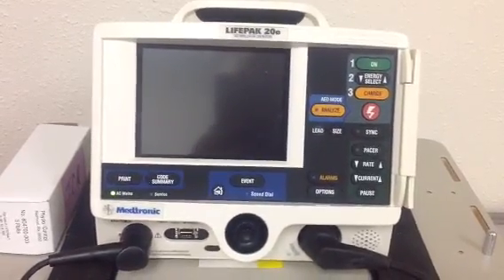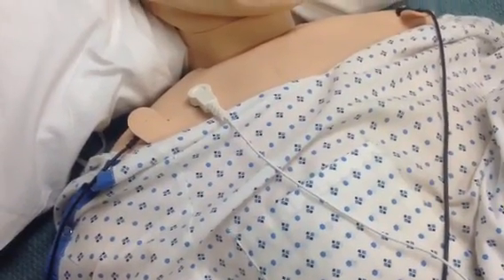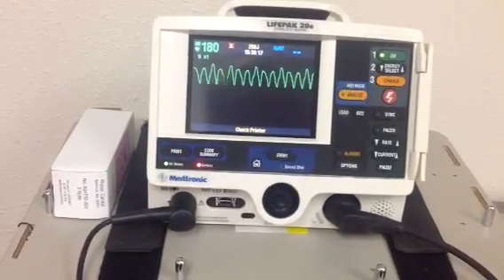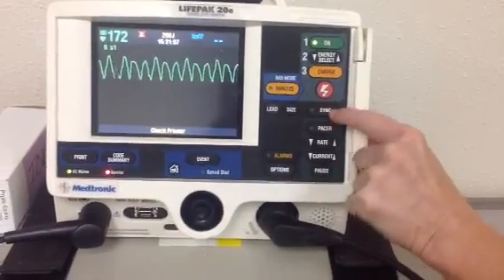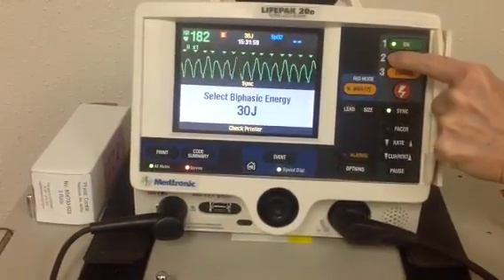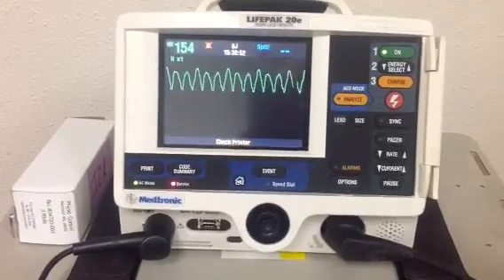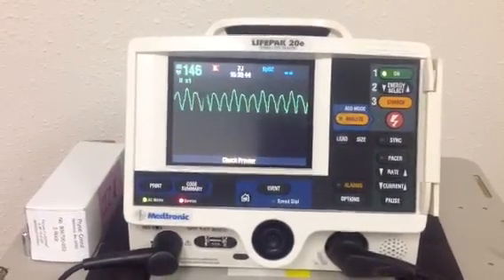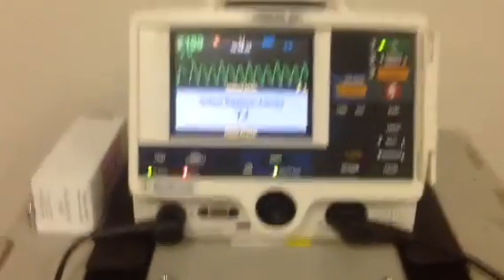How to perform Cardioversion and Defibrillation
ACLS defibrillator operation